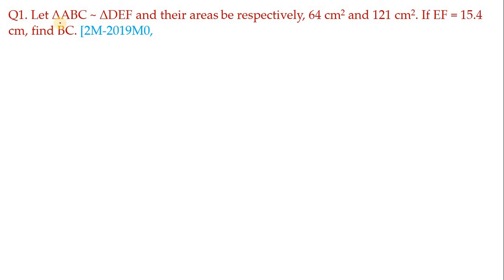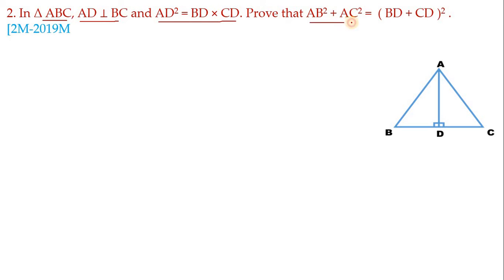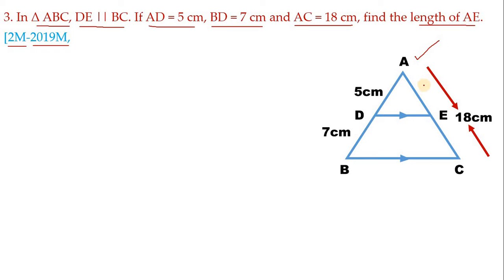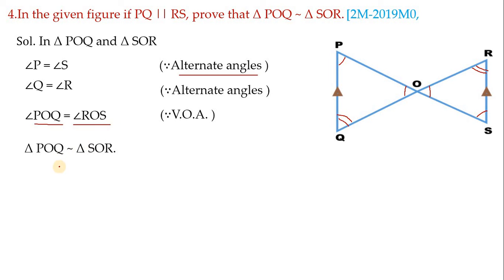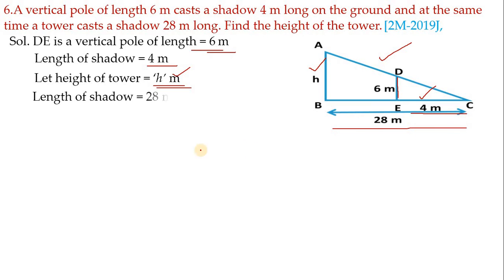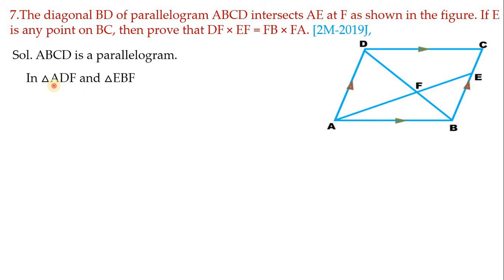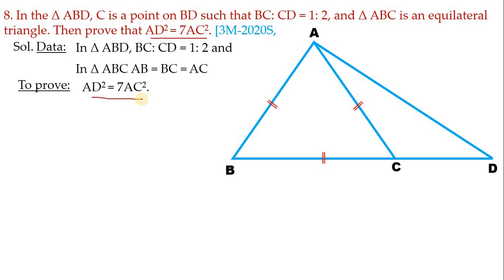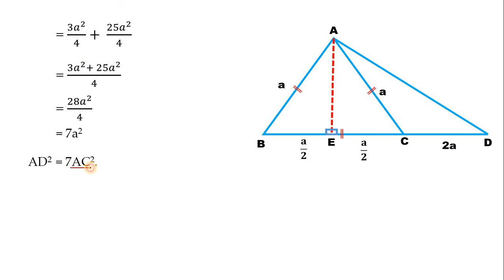CLASS 10 | SSLC | TRIANGLES | PREVIOUS YEARS BOARD PROBLEMS SOLVED | PART 1